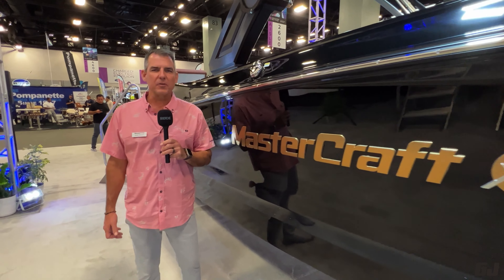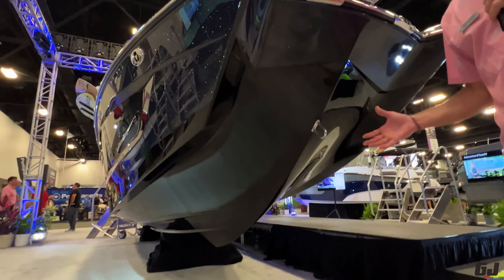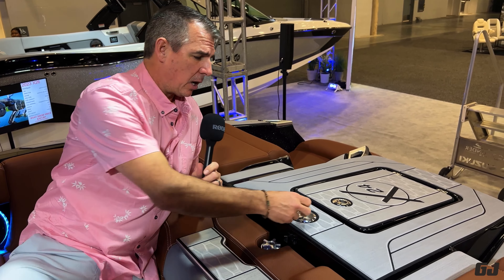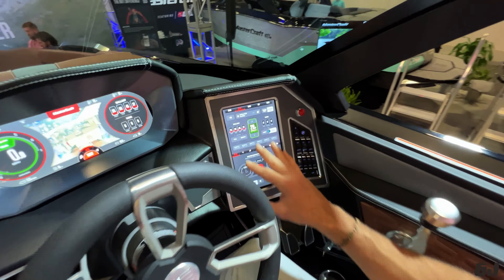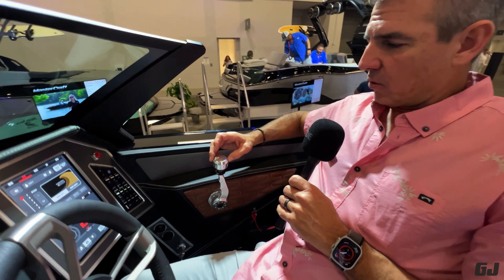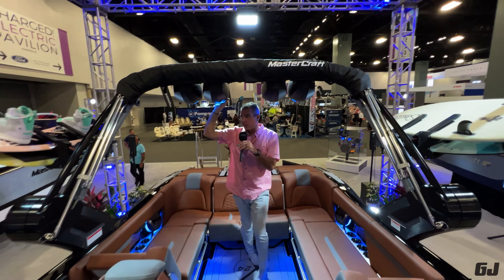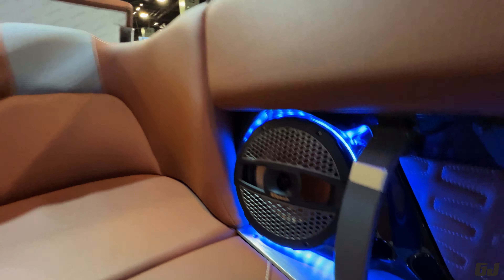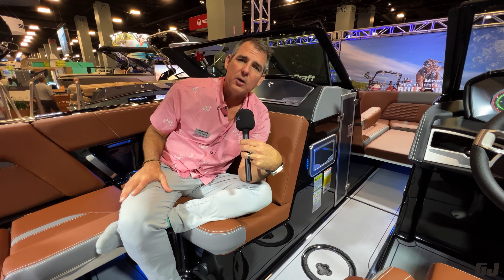Inboard Wake Boats Explained with MasterCraft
A look at what makes modern wake boats the stoke machines that they are.

We caught up with Chris Sullivan, MasterCraft Sales Rep. for the NW U.S./Western Canada, at the Discover Boating Miami International Boat Show. He took us through the MasterCraft X24 and discussed the differentiators between an inboard wake boat and other tow boats on the market.

Then we got on the water with some professionals: Austin Keen and Parks Bonifay. They did their thing to showcase the technology in action.